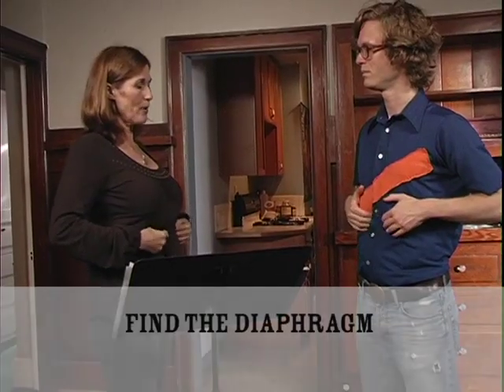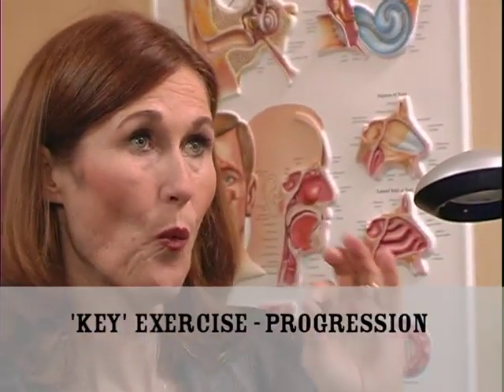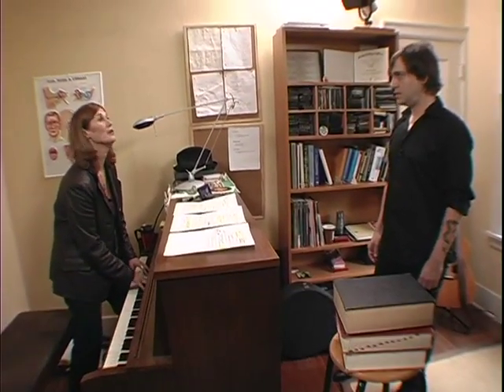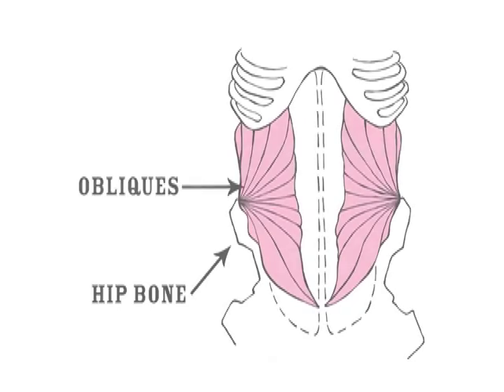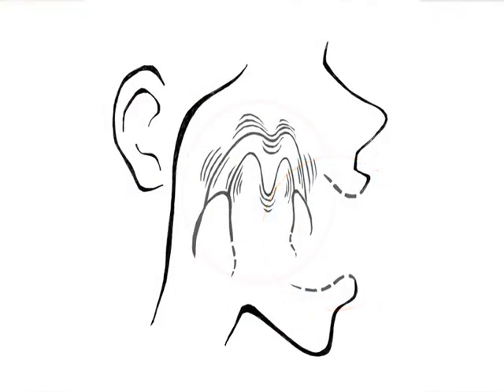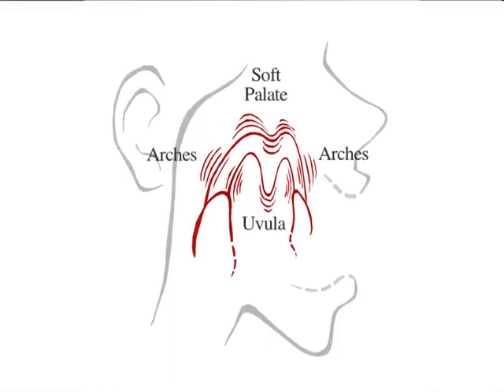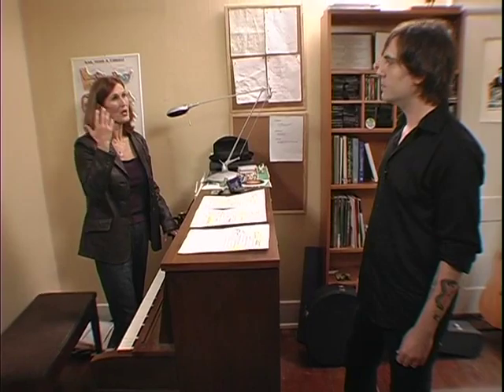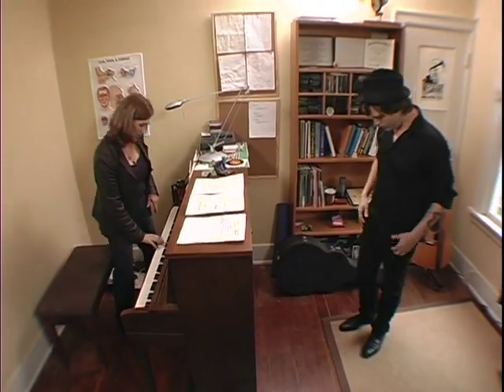Susan M. Carr's The Art of Screaming - Training for Men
Susan M. Carr